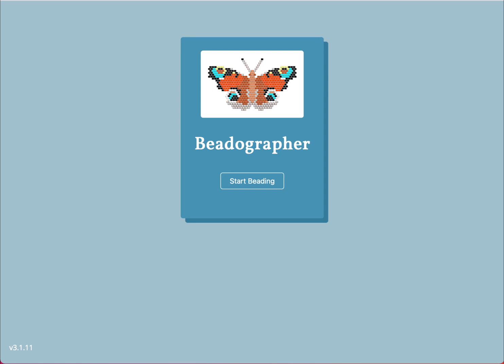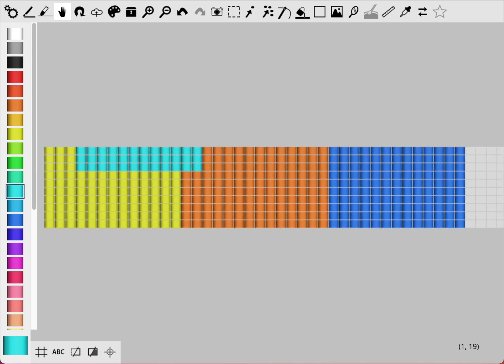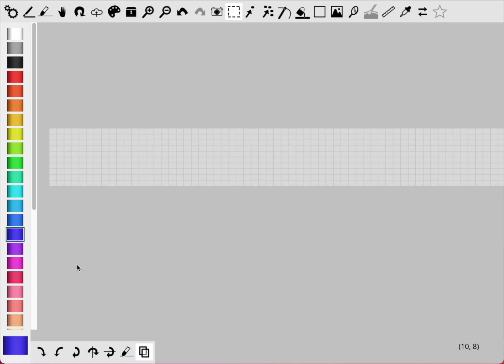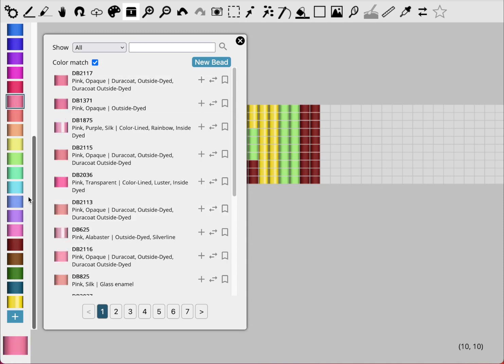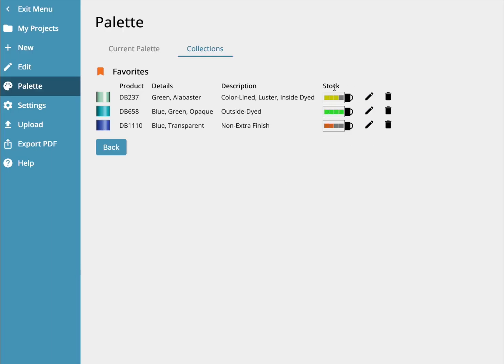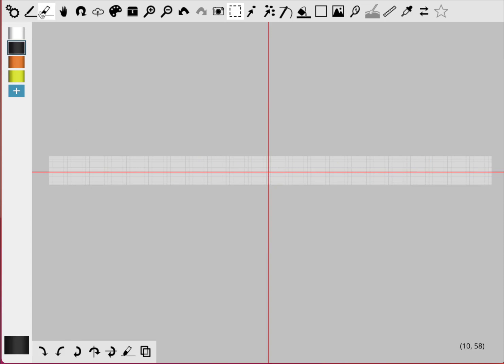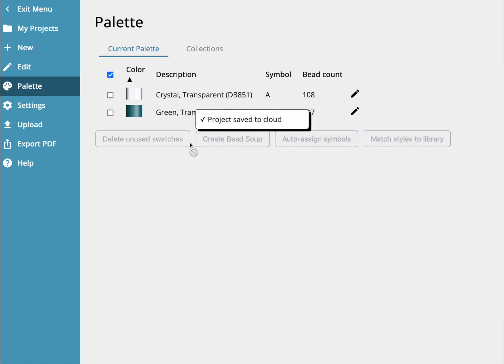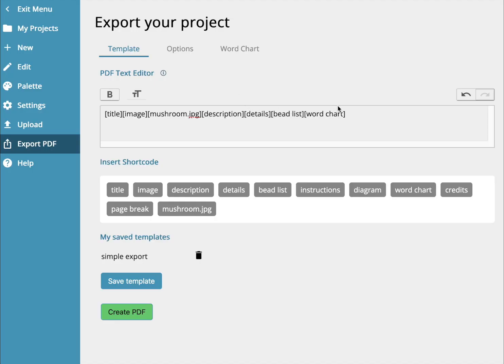Beadographer 3 Complete Tour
This is a tutorial and tour of Beadographer 3, which is an app that helps you design beading projects using seed beads or plastic beads. This tutorial follows the Beadographer guide in sequence.

00:00 Welcome
02:08 Starting a new project
05:38 Finding your way around
06:48 Useful tools to get started
10:20 Change the view
16:05 Select beads
33:16 Using the palette
42:50 The bead library
54:22 Collections
1:03:27 Using an image file
1:09:20 Other tools
1:20:00 My Projects
1:21:12 Edit Project
1:24:10 Palette
1:27:19 Settings
1:29:40 Upload
1:30:23 Export PDF
1:33:42 Export options